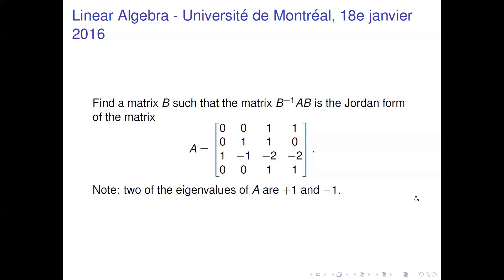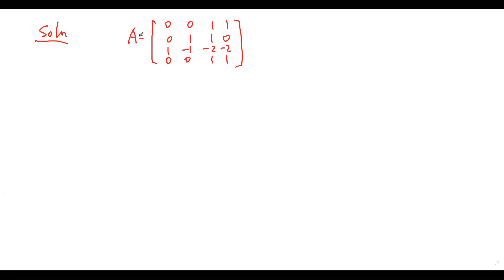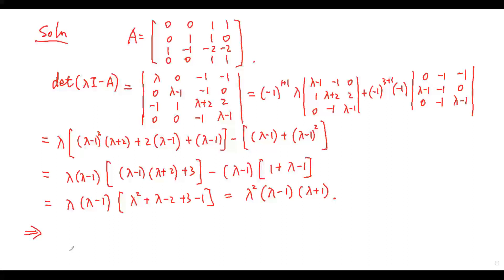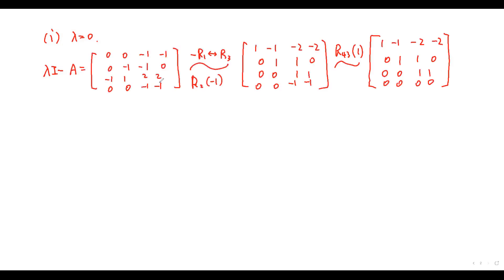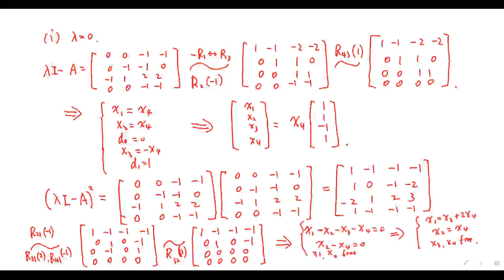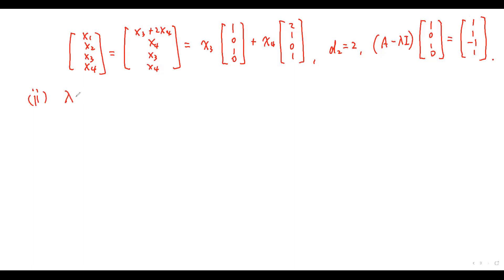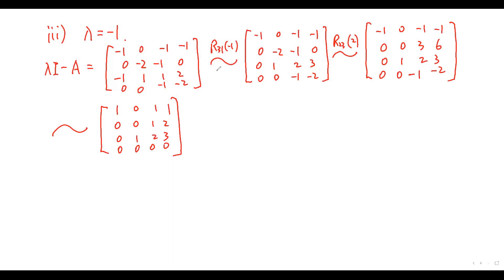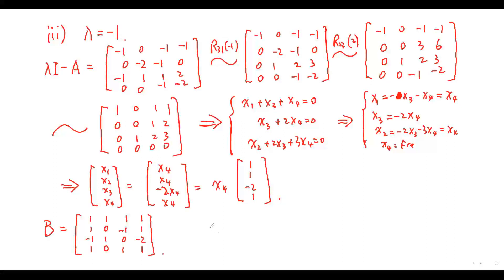A PhD Qualifying Exam Question (UdeM, 2016-01)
Find a matrix B such that B^-1 A B is the Jordan canonical form of the matrix A.